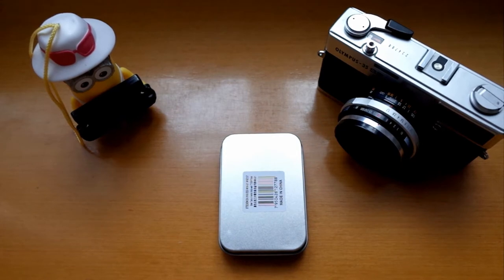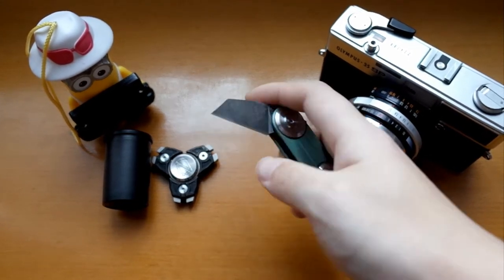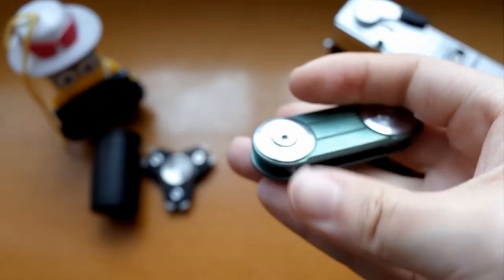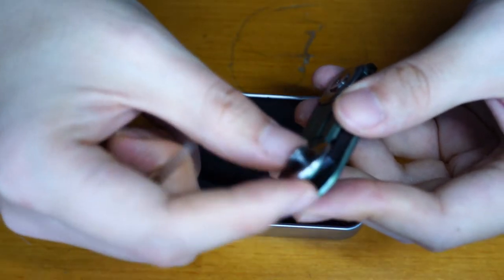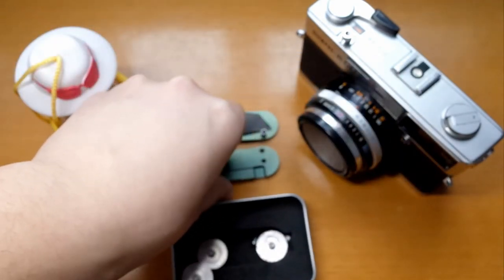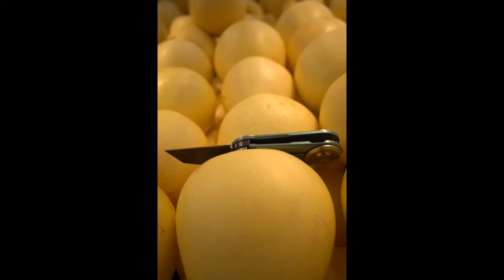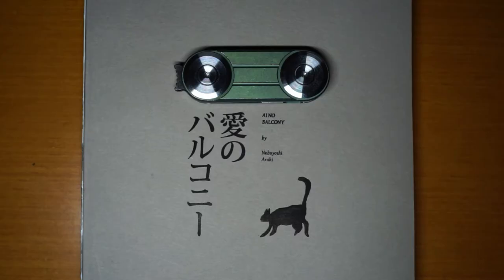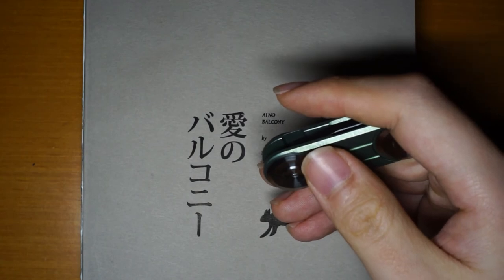stedemon mini01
it is a brand new try,try to make EDC as small as it could be.is it a successful try?